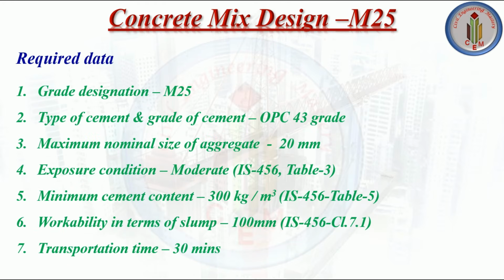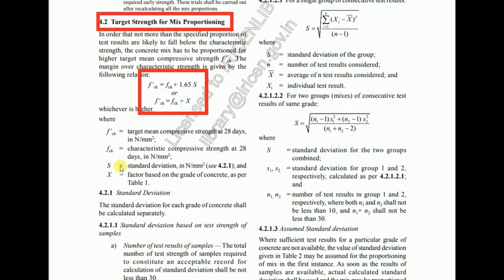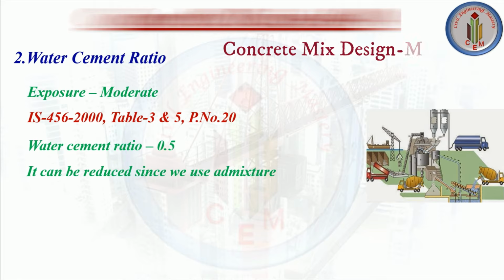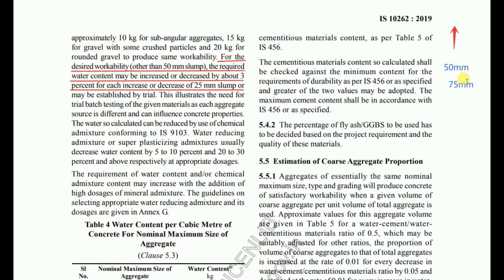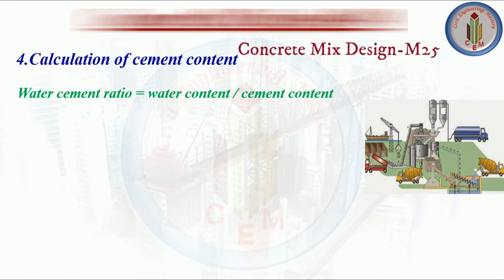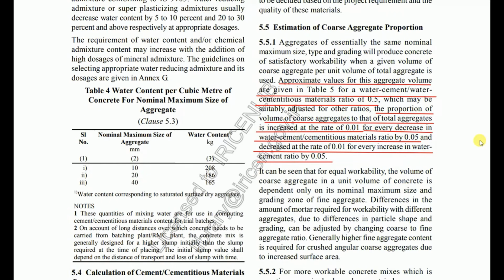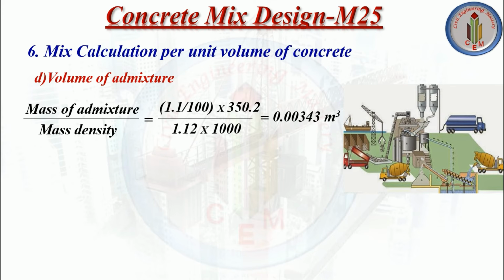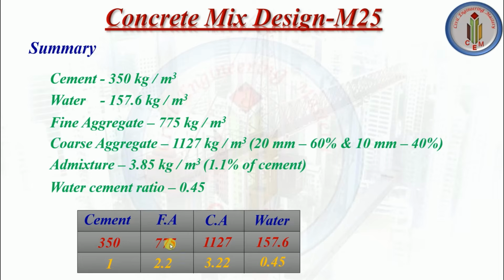Mix Design M25 grade | Concrete mix design M25 grade | IS-456:2000 & IS-10262-2019 | SSD Condition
Hello friends,
This video explains the concrete mix design for M25 grade of concrete as per IS-456:2000 & IS-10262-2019 with a step-by-step procedure.
Kindly refer to the below link for other mix designs